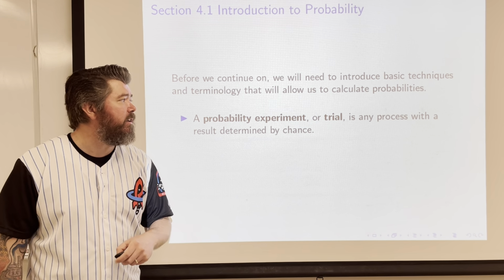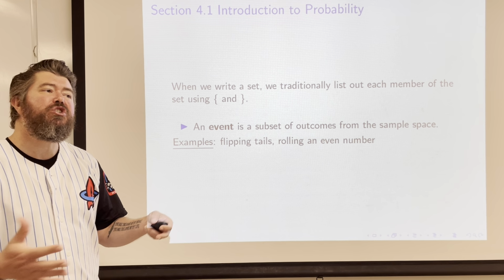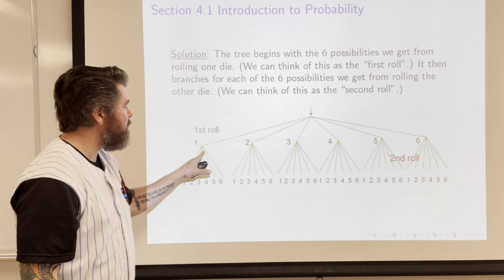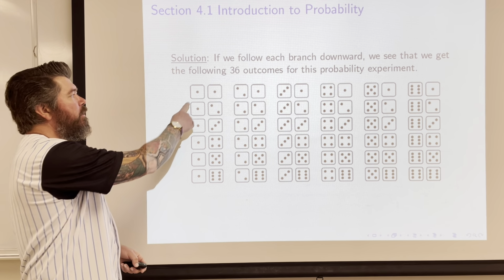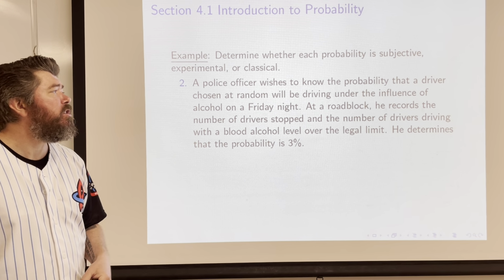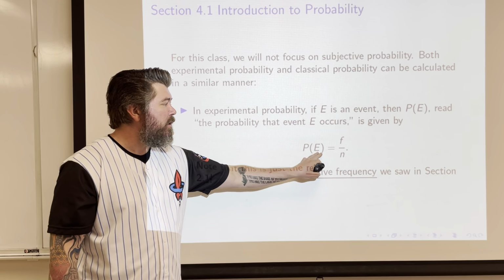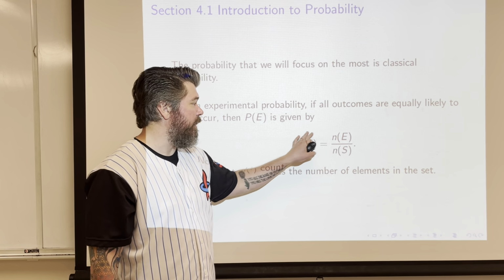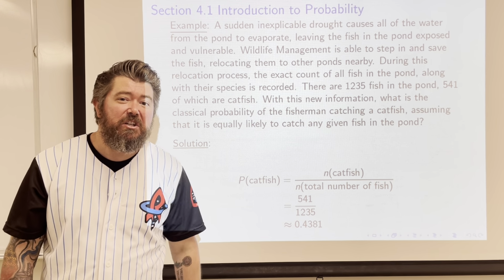MA 147 Section 4.1